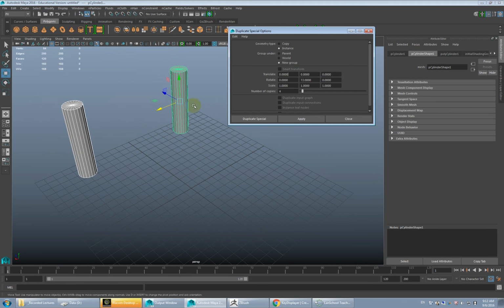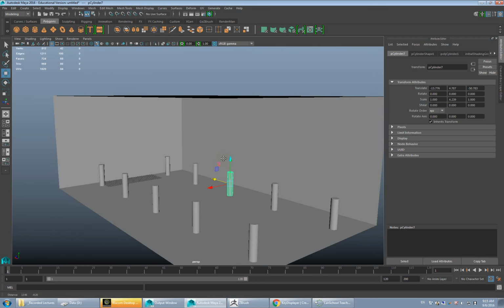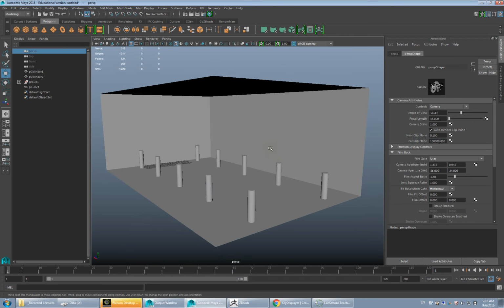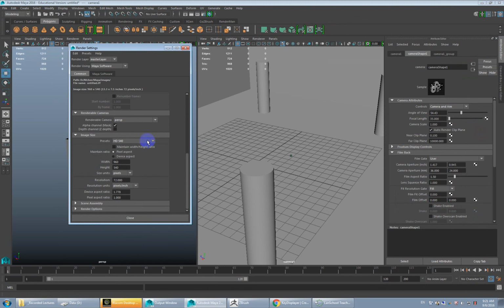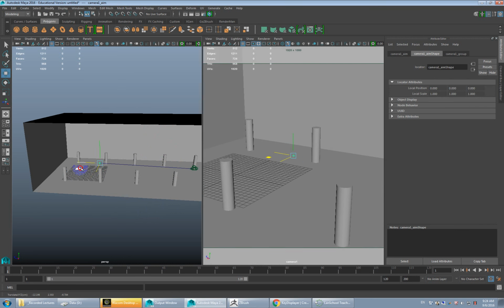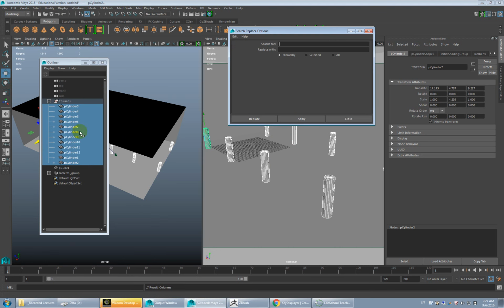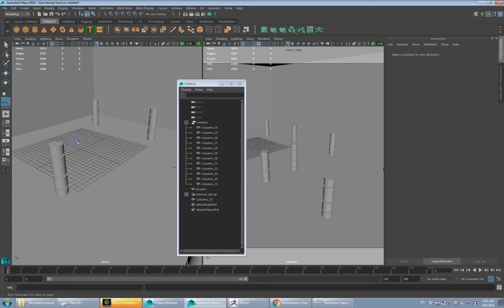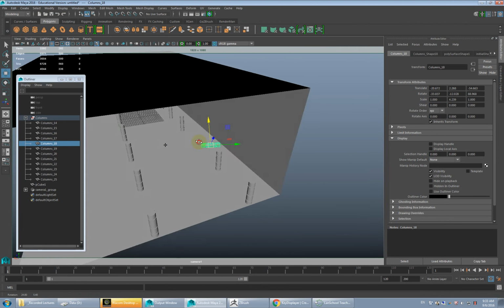Maya Camera Basics & Working with Groups